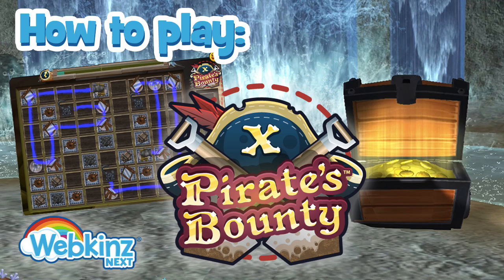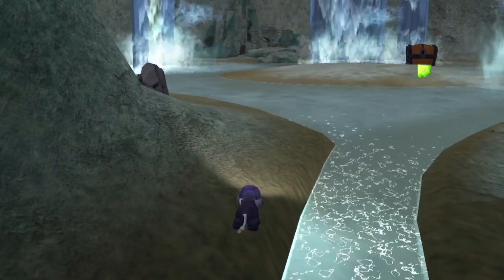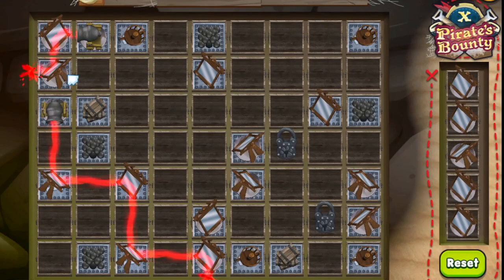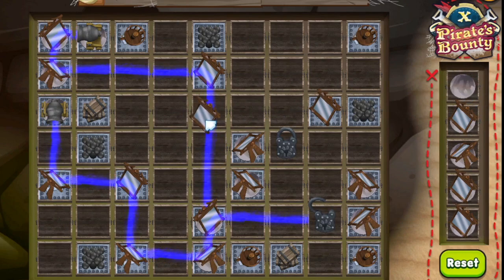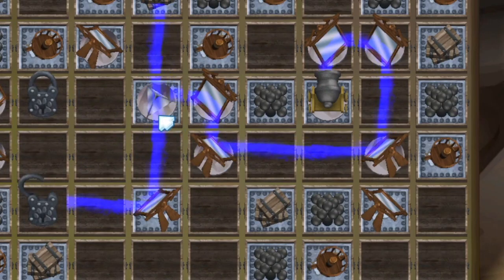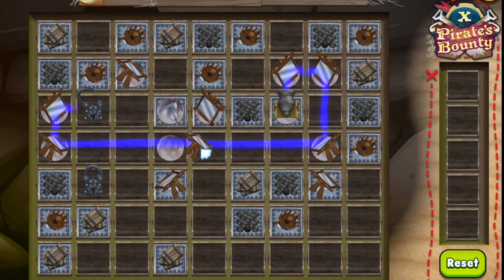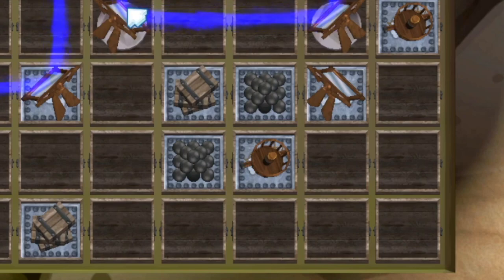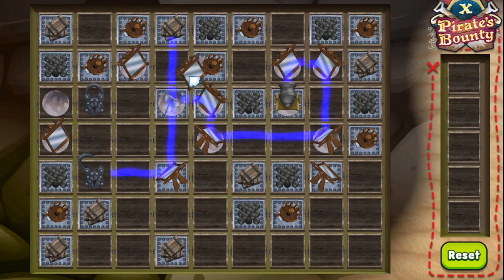Webkinz Next 101: Unlocking the Pirate's Bounty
- Microsoft Store (Windows)
- App Store (iOS/MacOS) - Play Store (Android)

Learn how to play the Pirate's Bounty puzzle game!